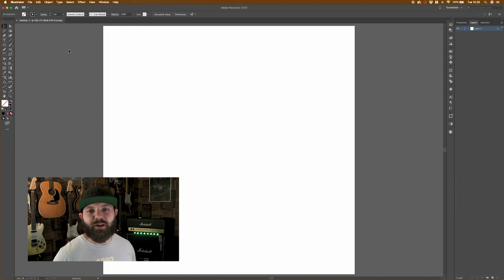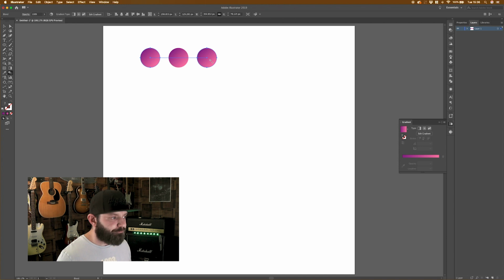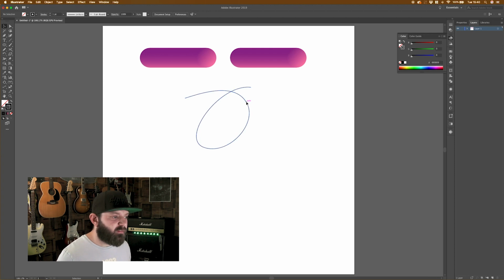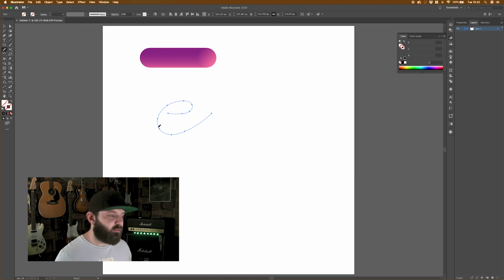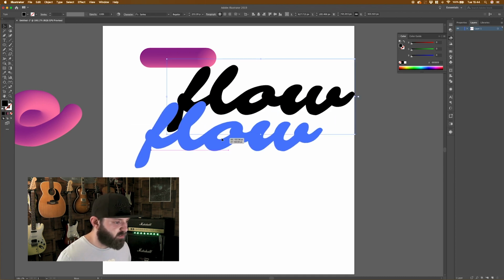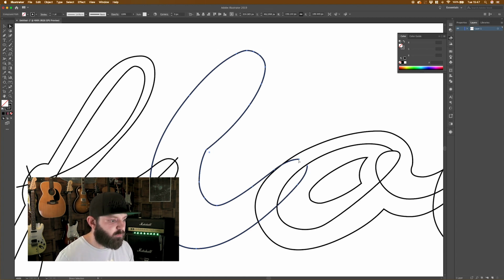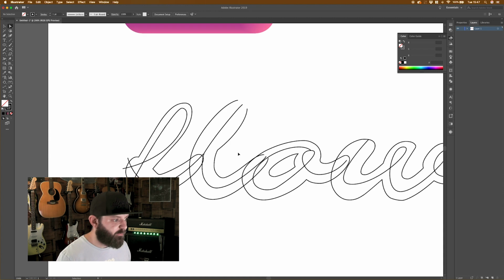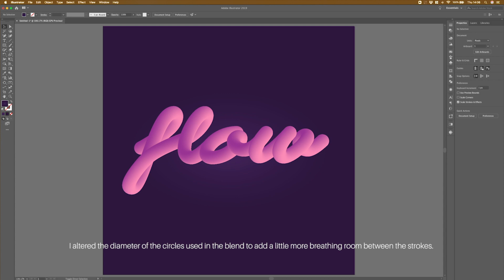Create Advanced 3D Neon Text in Illustrator with Custom Text and the Blend Tool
Create this advance 3D neon text effect in illustrator in minutes. Adding some sweet typography to your work that packs a punch.

The blend tool is a powerful tool that allows you to distribute shapes evenly, blend between two open paths and combine blends of colours to create some interesting and useful effects.

In today’s tutorial we’re going to be combining a few of these techniques to create our 3D neon lettering effect. I’ll be sharing with you the basic behind the technique and how to develop it into something a little more advanced.

I LOVED making this video so I hope you enjoy it to!

Buy Digifrog march: digifrog.co.uk/shop (more designs coming soon)

My computer
The monitor I use
The mouse I use
My mouse pad